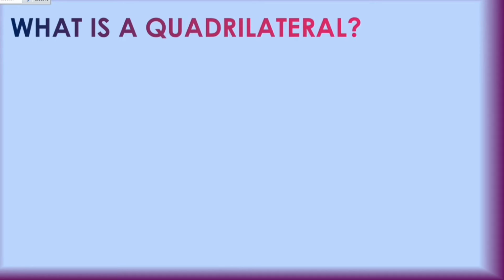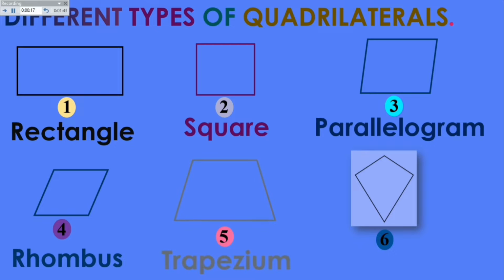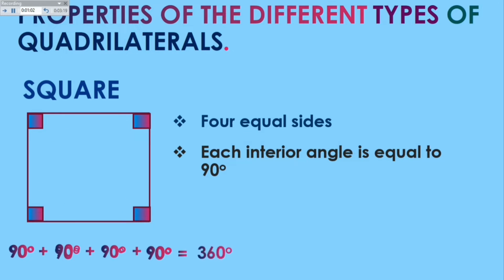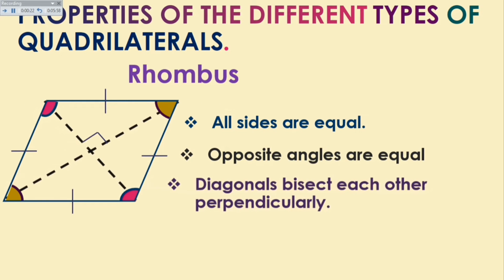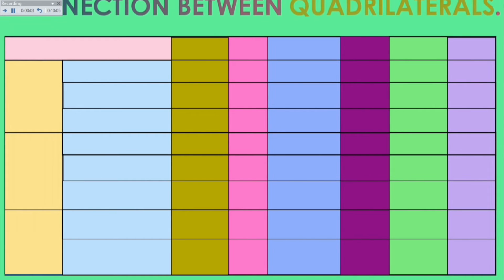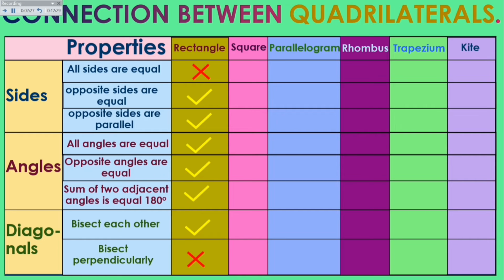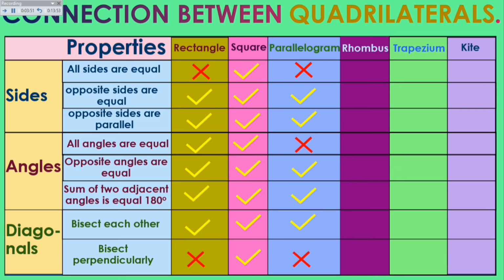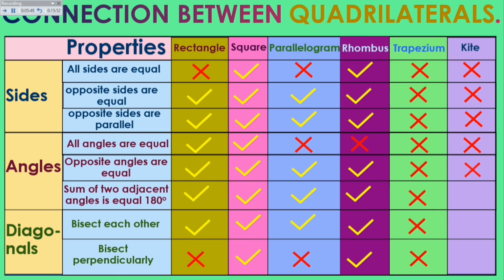QUADRILATERALS MADE SIMPLE